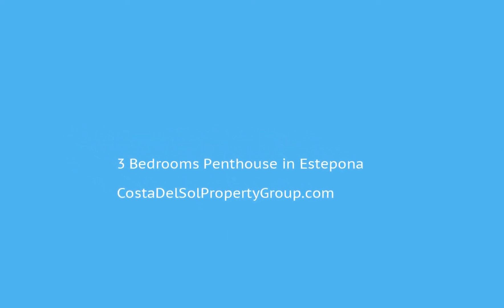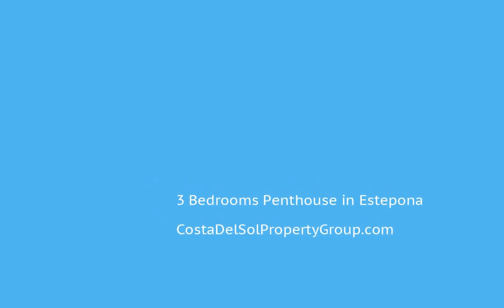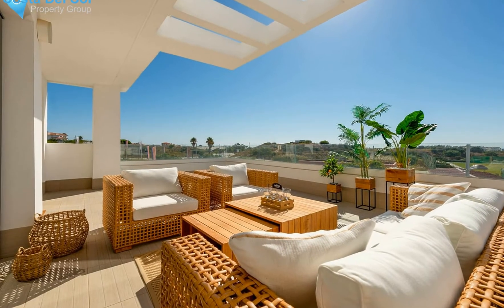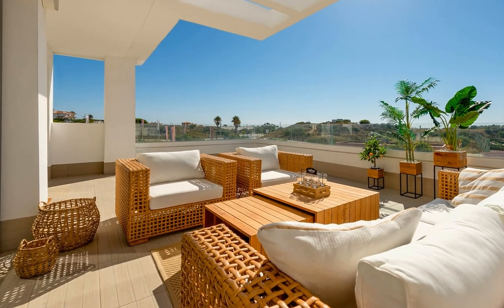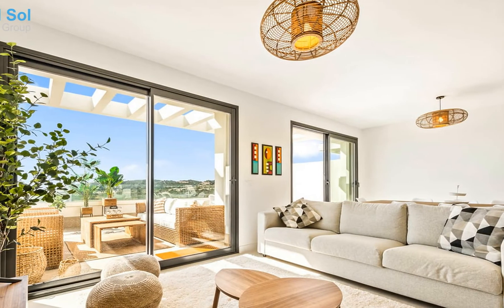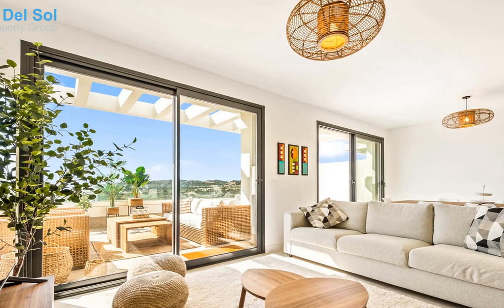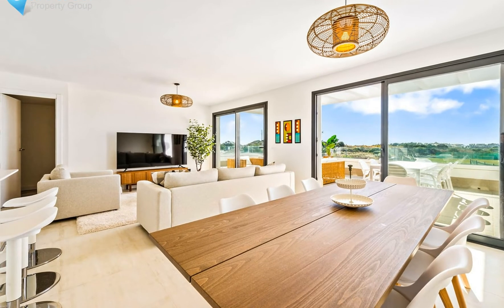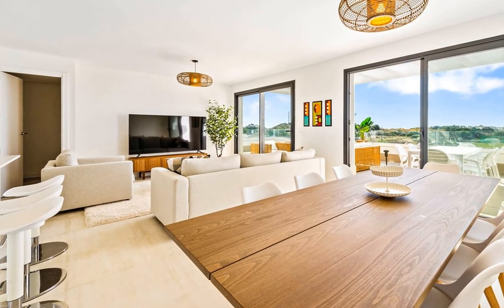3 Bedrooms Penthouse in Estepona, Costa Del Sol FOR SALE €499,000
3 Bedrooms Penthouse in Estepona, FOR SALE €499,000Penthouse flat located on the 2nd floor in a recently built urbanization.
The property is distributed over 2 levels: the whole flat on one main floor and a solarium on the top floor.
At the entrance there is a hallway with toilet on the left hand side. Further on on the right hand side the hallway opens into the living room with access to the terrace with views over the landscape, the open plan kitchen with white lacquered furniture up to the ceiling, the laundry room and the dining room. The master bedroom with en-suite bathroom is accessed from the living room and also has access to the main terrace. Returning to the entrance hallway on the left hand side we find the other 2 bedrooms with 1 balcony.
From the main terrace there is access via stairs to the upper floor where there is a solarium of 83 square metres where a jacuzzi can be installed.
The property has as annexes 2 parking spaces and 2 storage rooms.
The urbanisation benefits from a privileged location, just a few minutes walk from the beach and services such as school, hospital, supermarkets, petrol stations and pharmacy.
minutes walking distance to the beach and amenities such as school, hospital, supermarkets, petrol stations and pharmacy. In the surrounding area there are 2 golf courses.
The complex has a children's playground, swimming pool and gymnasium.
The access to the motorway is easy, allowing you to reach the centre and the port of Estepona in 5 minutes, Marbella and Puerto Banus in 20 minutes, and the airports of Malaga and Gibraltar in 40 minutes by car Lift;Private Terrace;Solarium;GymFrontline Golf;Close To Golf;Close To Shops;Close To Sea;Close To Schools;Urbanisation To view and enquire about this property please visit: /property/CDS01082/3-bedroom-Penthouse-Estepona